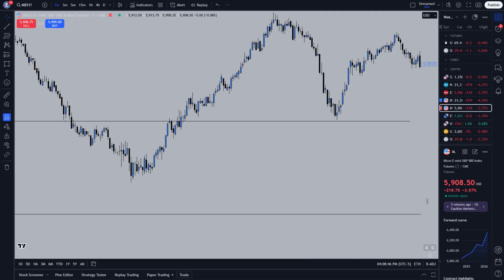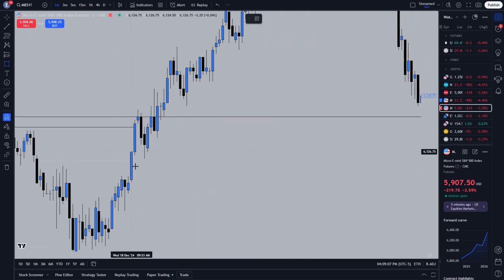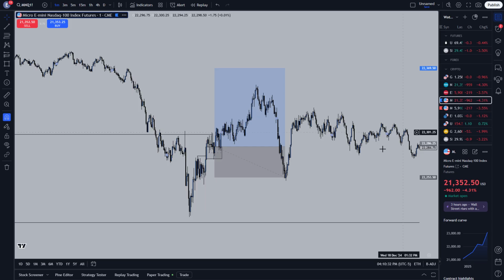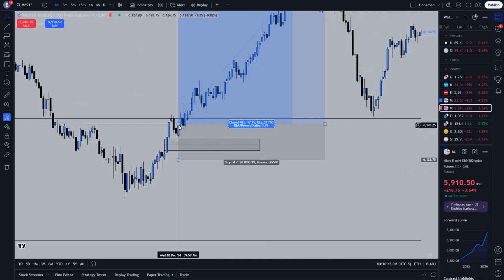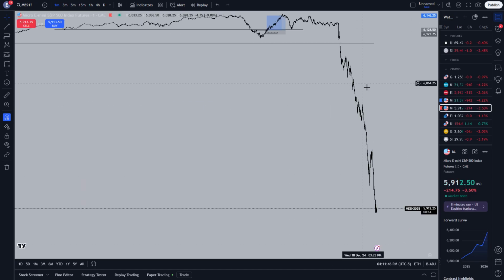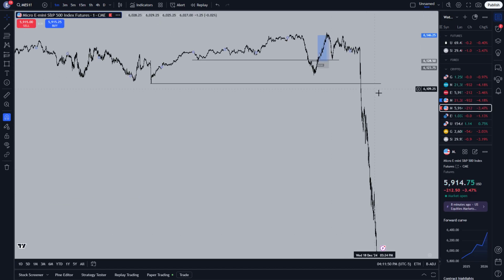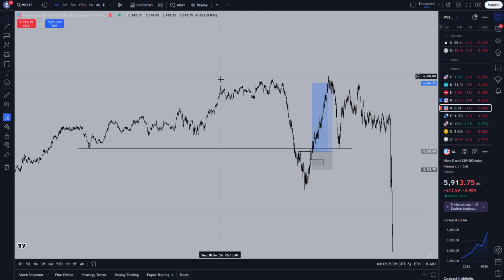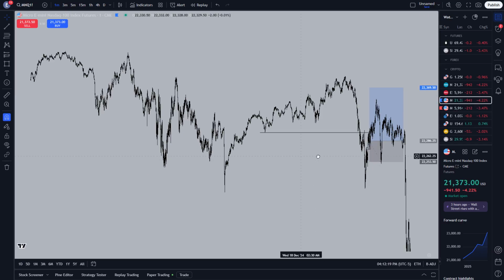12/18 trade recacp(A+ setup again)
Took another trade because I got an A+ setup.